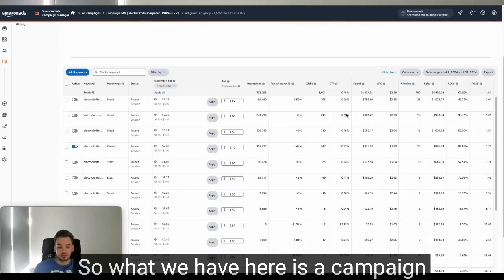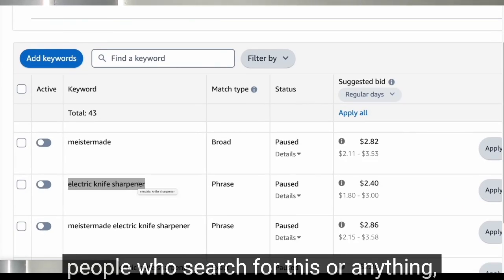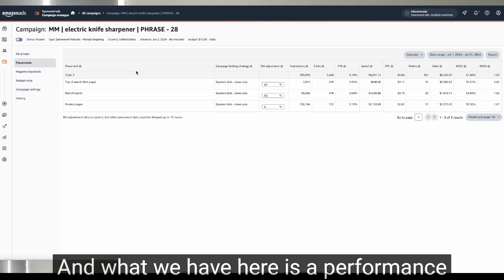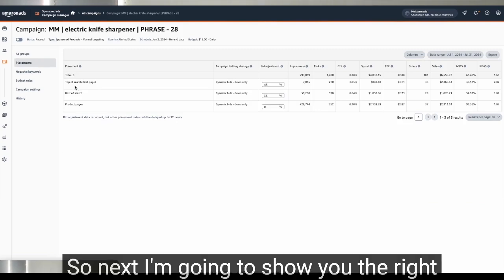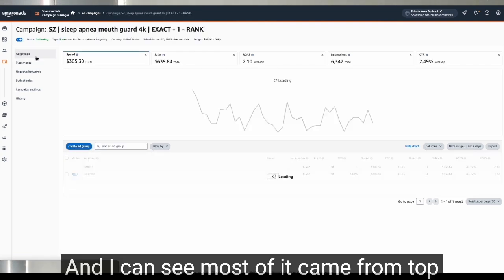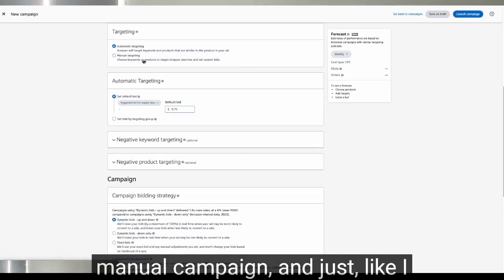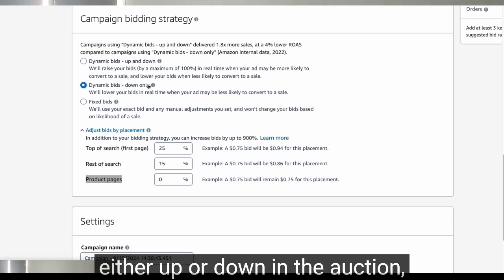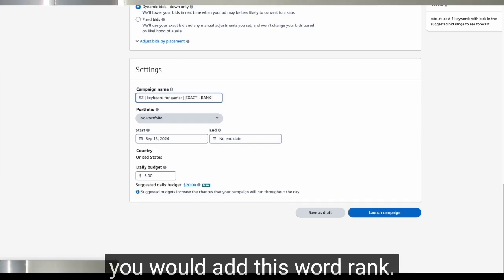Setting up Amazon PPC Campaigns the RIGHT way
Get your free audit value at over $999 at the link below, by clicking on the “increase sales” button:

“Prior to working with PPC JumpStart, we worked an  agency for the last 3 years. While the agency did fine at following our instructions - "please maintain around a 20% acos for products xyz” - that was the extent of what they did. That was fine, but our account became stagnant, because all the previous agency was concerned about was making sure our ACOS remained around the requested level. We were looking for someone that could provide strategy for growth, including organic growth...

⭐️The result of working with PPC JumpStart been our two highest revenue months that we've ever had ⭐️.”

⭐️ PPC Jumpstart is a hands-on boutique Amazon PPC Agency located in Vancouver, BC, Canada. Our tight-knit team is fully remote and we work with clients from all over the world. We are your growth partner, a small agency putting customer’s needs as #1 priority, thus offering - customised reporting, weekly/biweekly meetings and so on - unlike bigger agencies. ⭐️